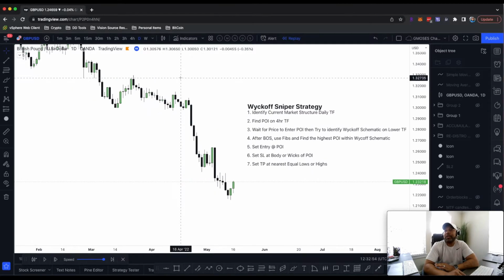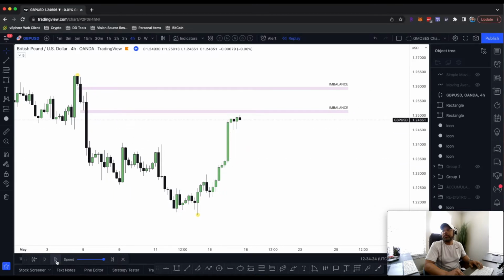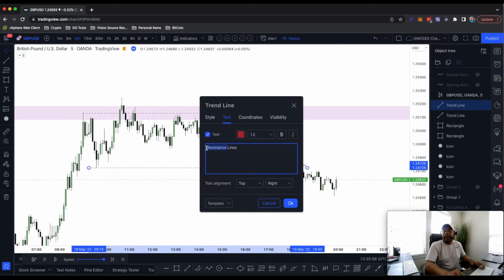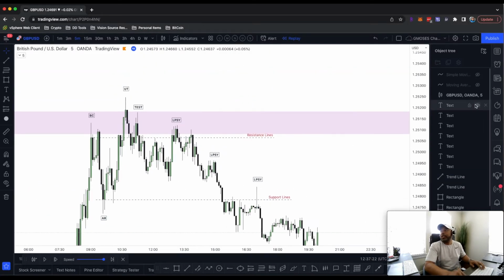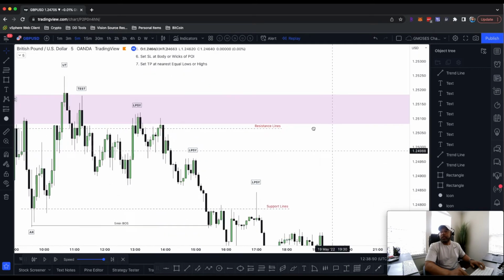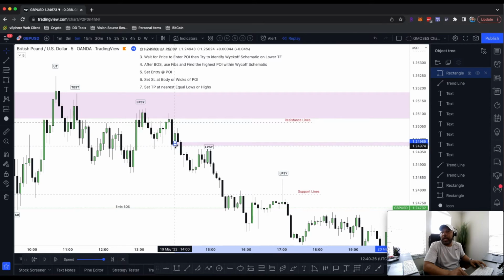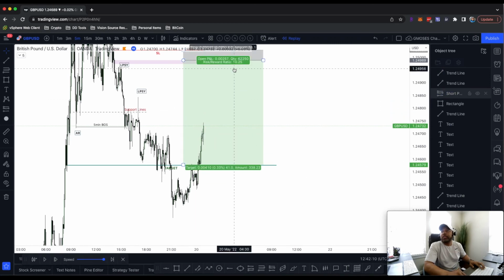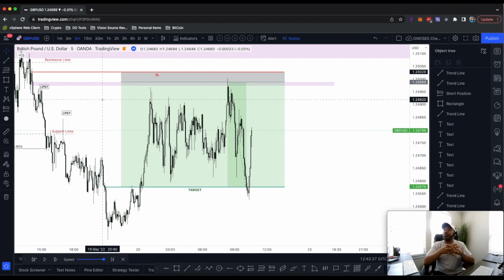FOREX Wyckoff Sniper Strategy | 1:8 or 1:10 Risk Reward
In this video, we break down break down this Wyckoff Sniper Strategy and how to get 1:8 or 1:10 Risk Reward on every trade.